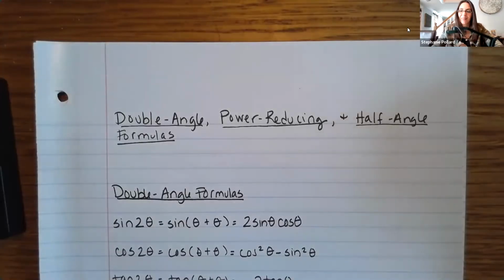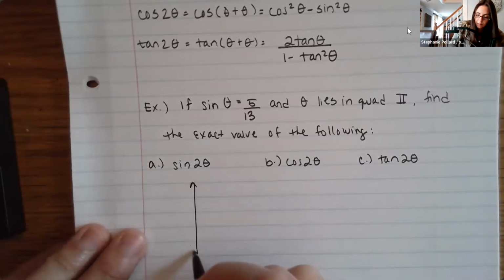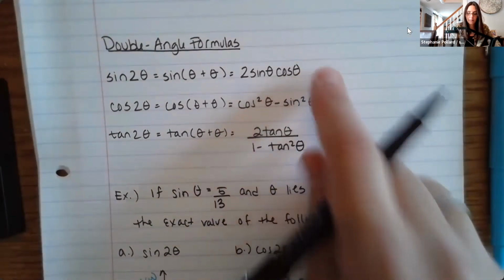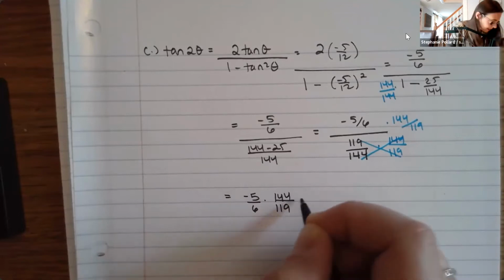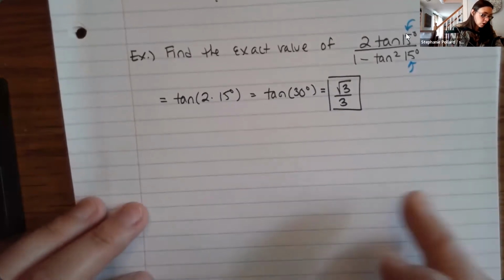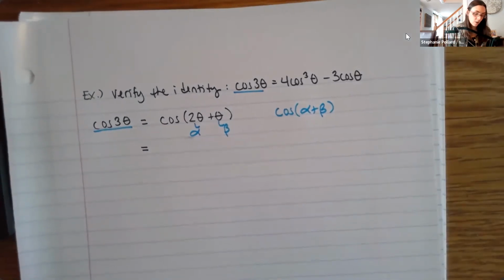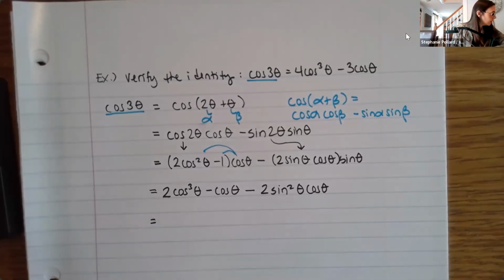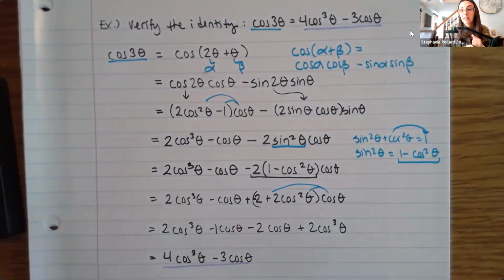MAT163: Double Angle, Power Reducing, and Half Angle Formulas, Part 1 of 3